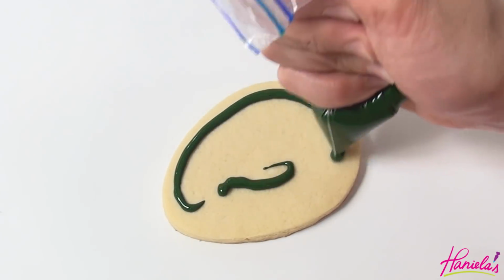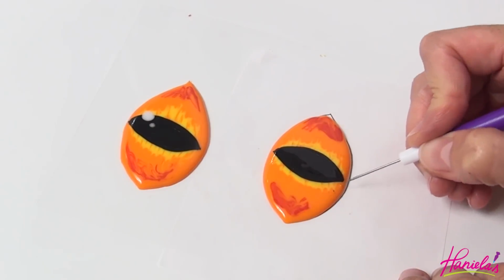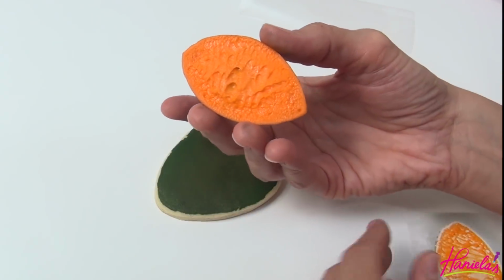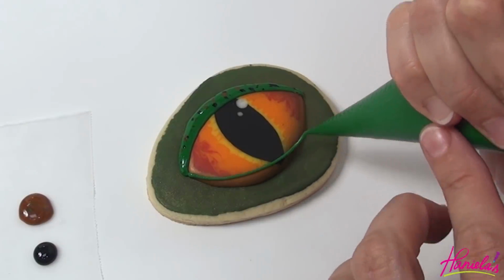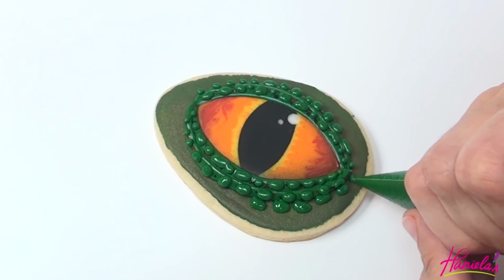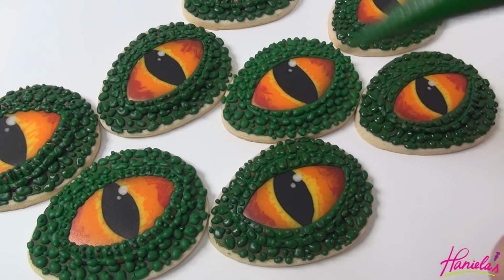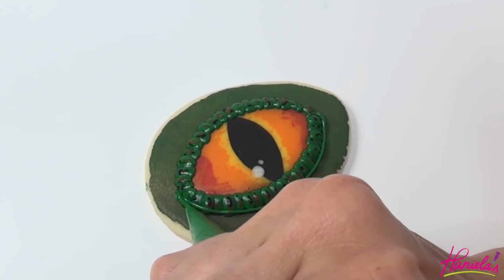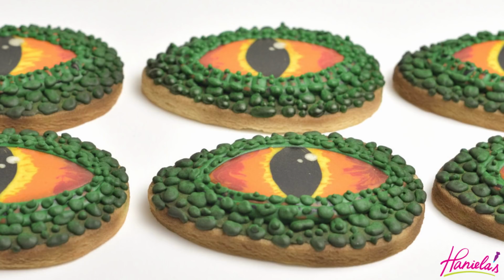JURASSIC WORLD DINOSAUR EYE COOKIES by HANIELA'S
I made Dinosaur Eye Cookies to celebrate Jurassic World : Fallen Kingdom Movie. Enjoy the tutorial.

DISPOSABLE PIPING BAGS
BAKING SHEETS my favorite brand to use
AMERICOLOR EDIBLE MARKERS
SUPER FINE TIP EDIBLE MARKER by Rainbow Dust
EDIBLE MARKERS by FooDoodlers
EDIBLE MARKERS by FooDoodlers - fine tip
AIRBRUSH - I use this one in my videos
AIRBRUSH COLORS
METALLIC AIRBRUSH COLORS
AMERICOLOR ELECTRIC FOOD COLORINGS
AMERICOLORS FOOD COLORINGS
STAINLESS STEEL NEEDLE TOOL